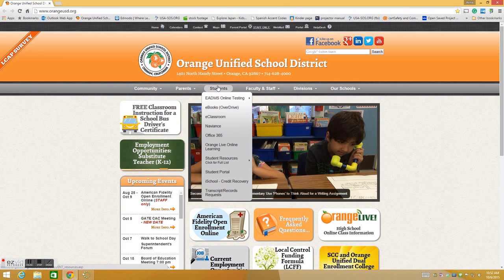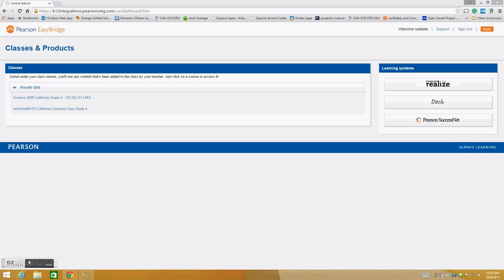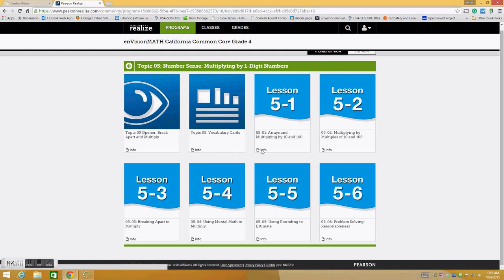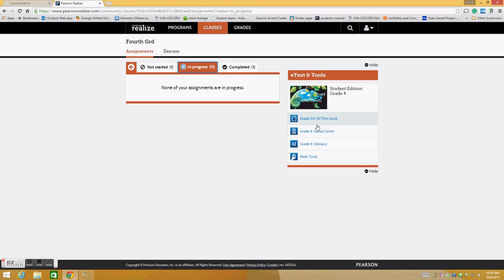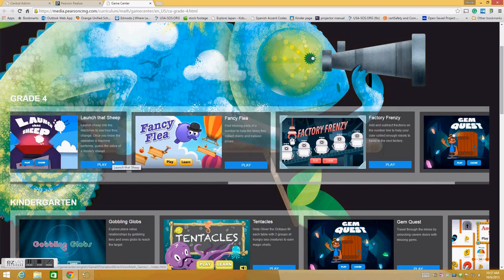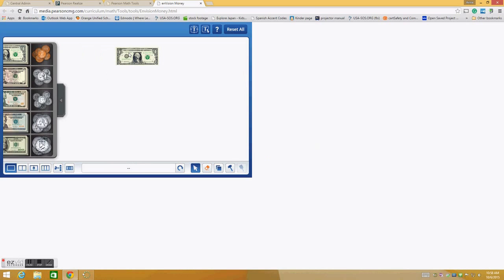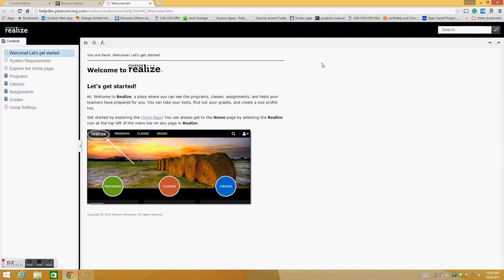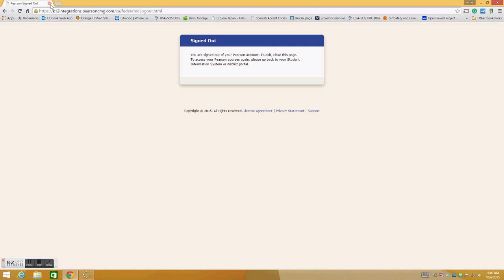How to Log in to Pearson Realize (envision math)